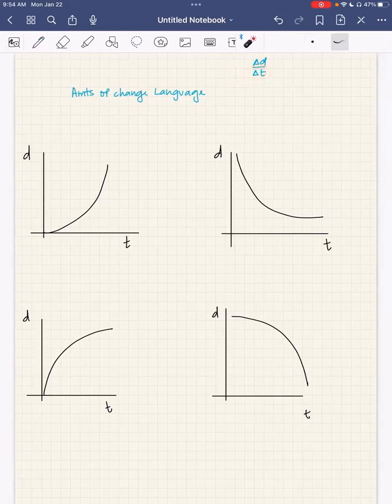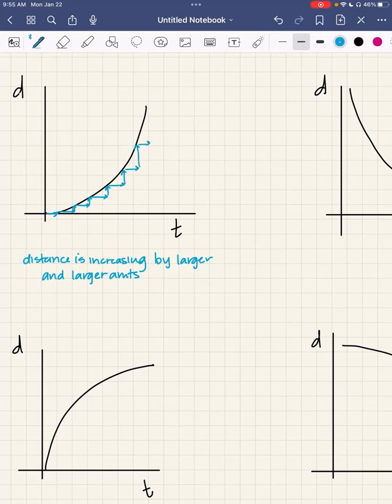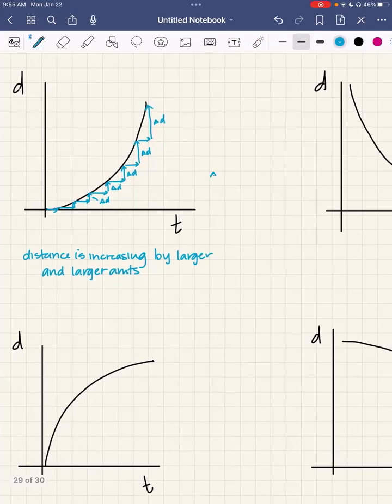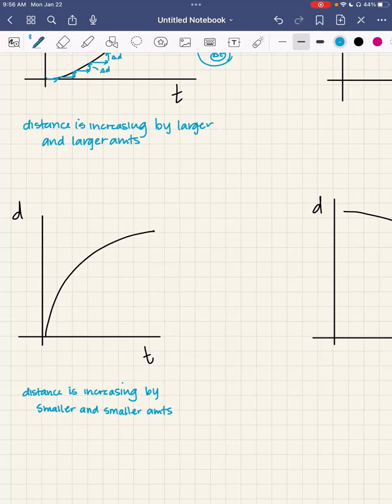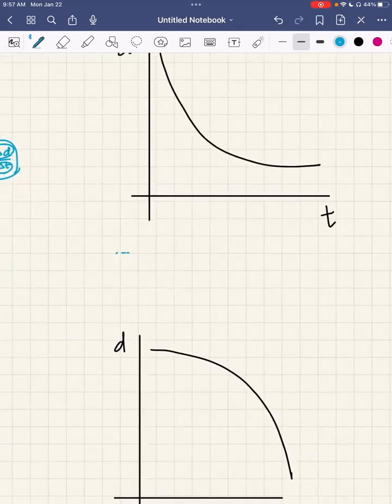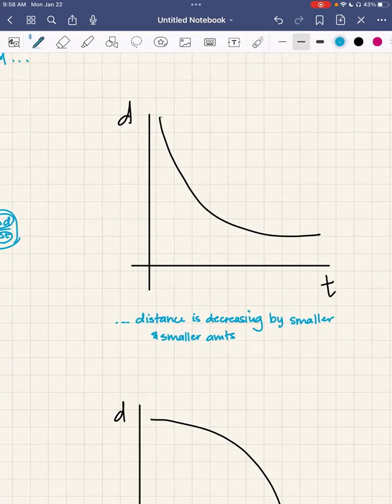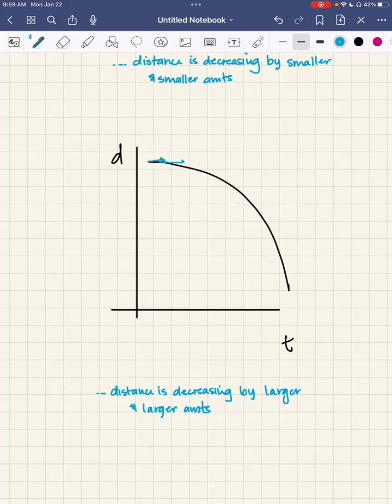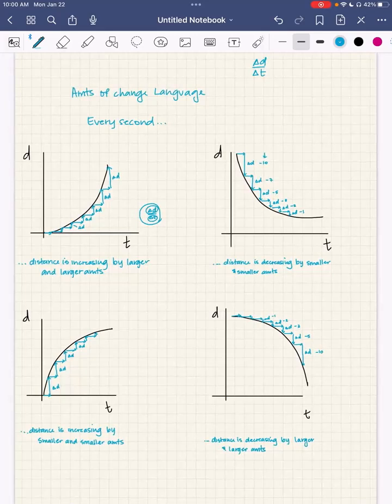187 M1 Slides Part 6 F24